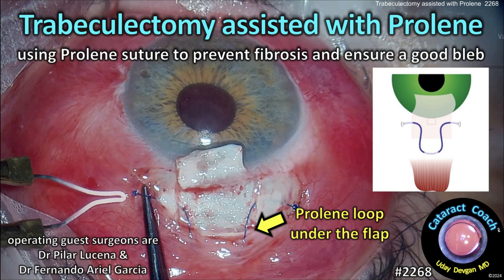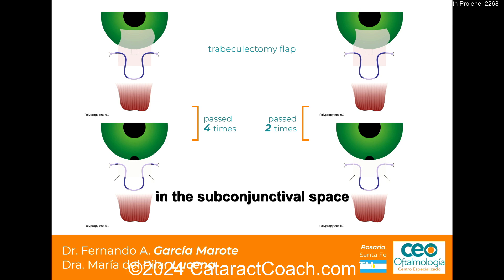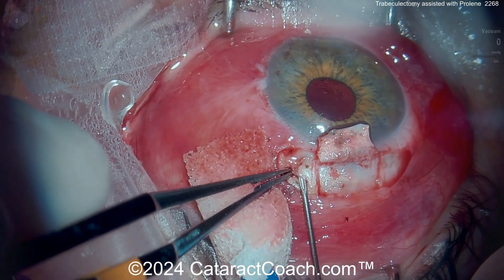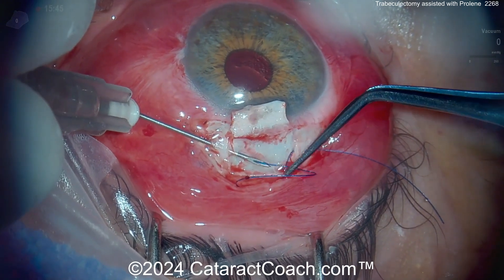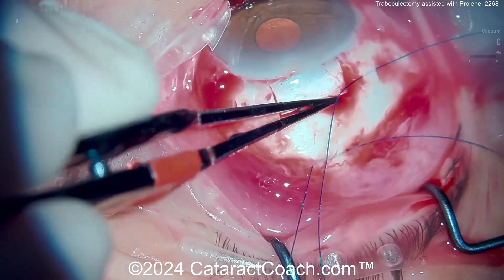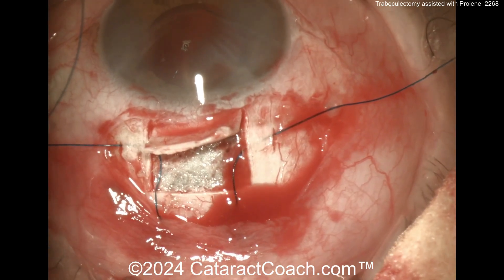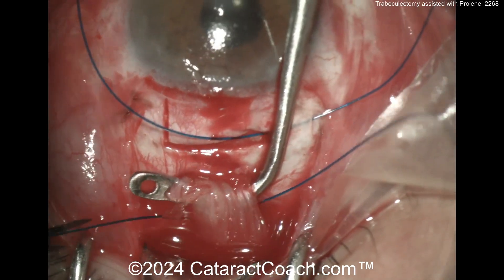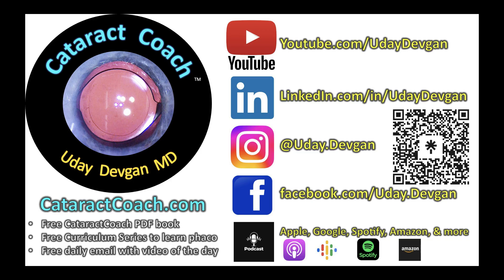CataractCoach™ 2268: trabeculectomy assisted with Prolene suture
Our guest surgeons have a novel method of decreasing the risks of scarring and failure of a trabeculectomy surgery for treatment of glaucoma. Their method is to place a Prolene suture under the flap to prevent it from becoming scarred down and fibrosed. This helps to maintain the aqueous outflow via the trabeculectomy and keep the patient's intra-ocular pressure under control. This is a technique that I have never seen before but it seems like a reasonable approach. What do you think? And have you tried something similar?